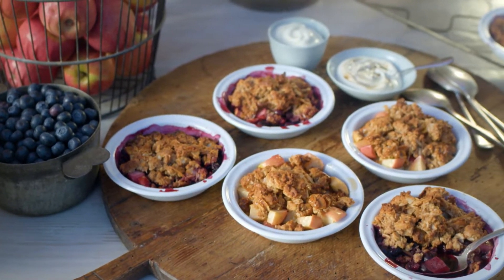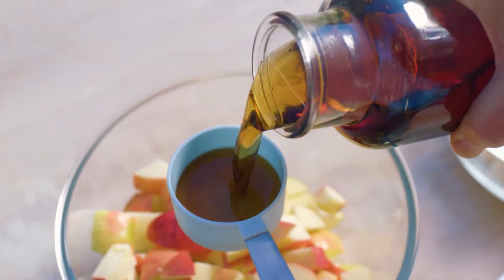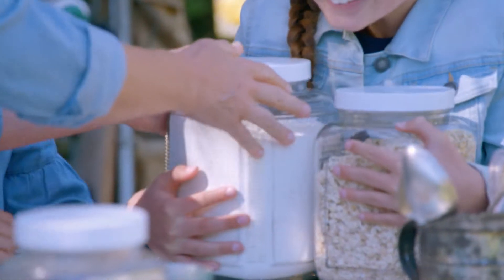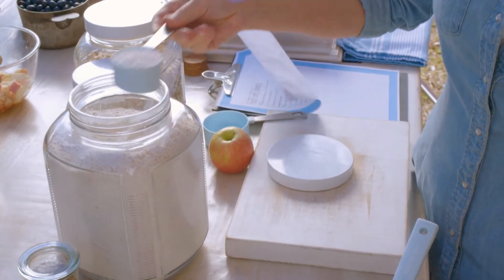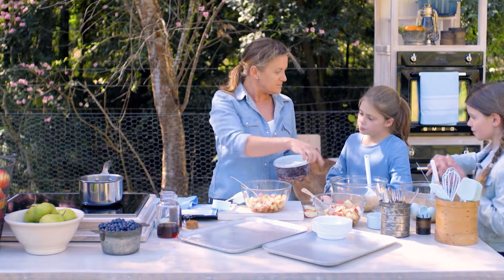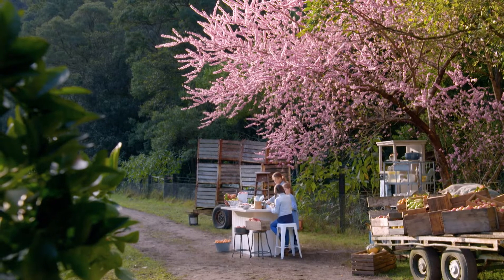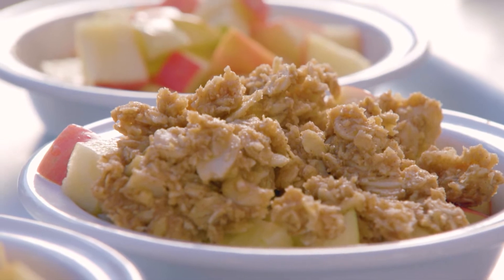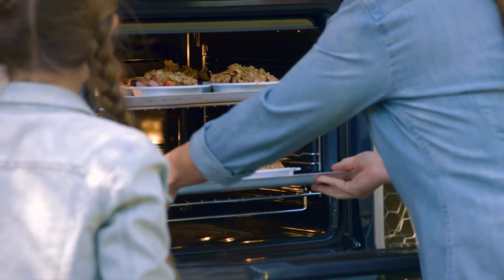Toasty Apple Crumbles | Basics to Brilliance Kids by Donna Hay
These toasty apple crumbles are simply delicious. Apples, maple and vanilla are topped with a crunchy oat topping, all served within your own little bowl of happiness. So yum! D.x